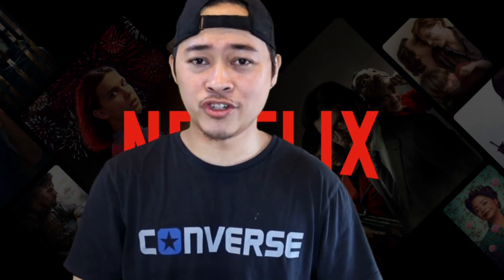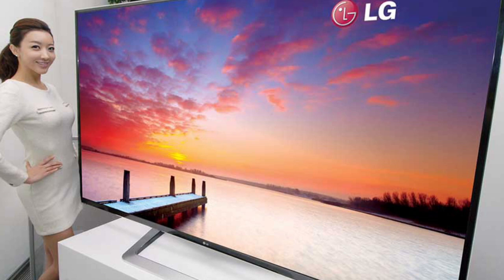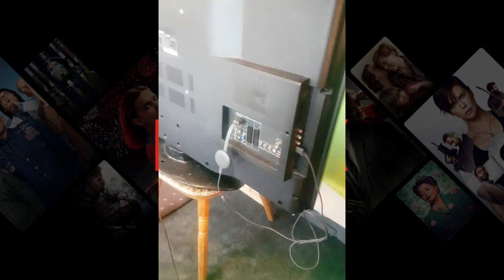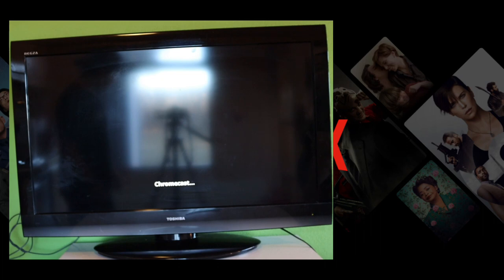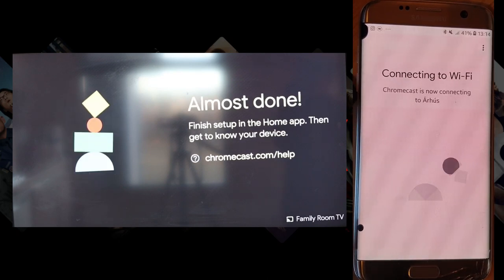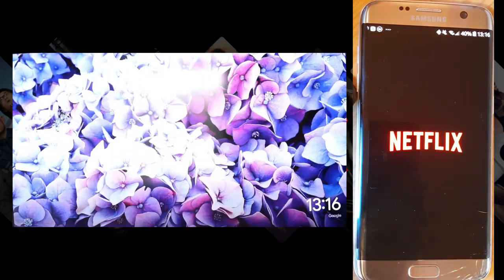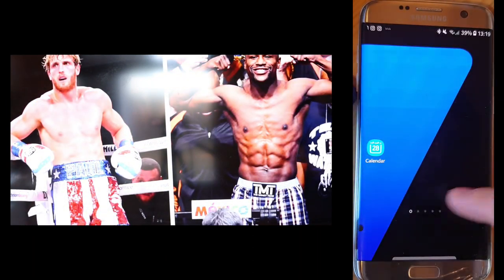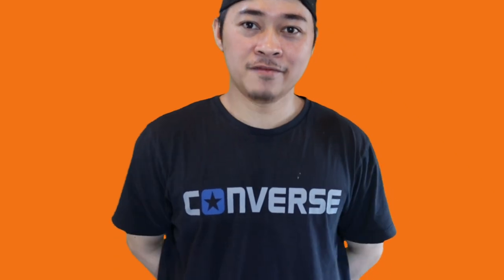HOW TO UPGRADE YOUR OLD TV TO A SMART TV ll WHAT IS THIS TECHNOLOGY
This video is about using a small technology that will upgrade your television even how old it is into a smart television.

It works all kinds of monitor as long as there is HDMI connection

Let us all find out until the end of the video.

Please understand that this technology needs a WIFI.

Video  movie clips courtesy of:
Warner Bros. Pictures
0:00:23
0:01:18
0:02:07

Google India
0:01:40